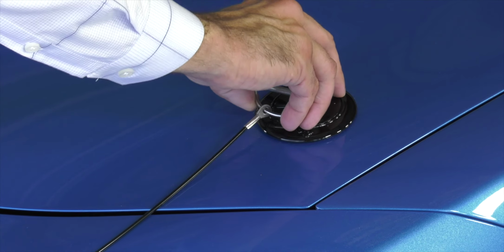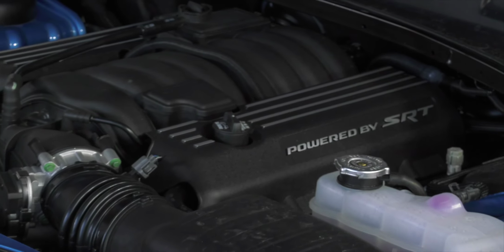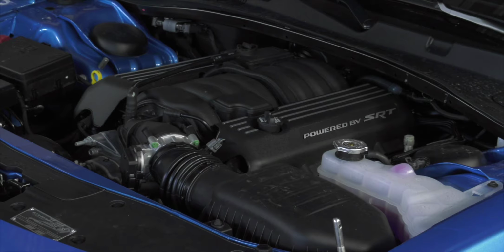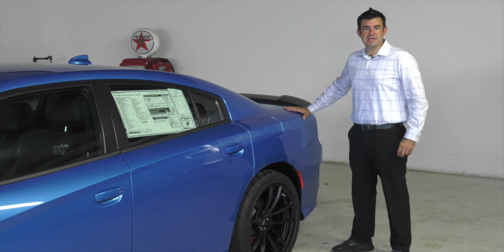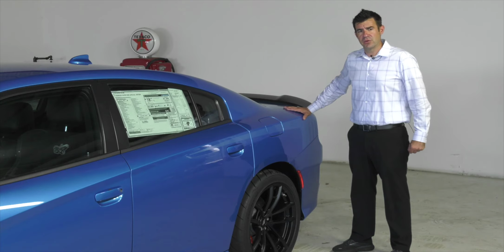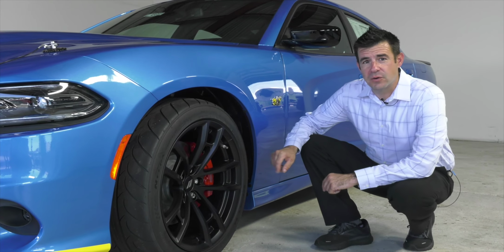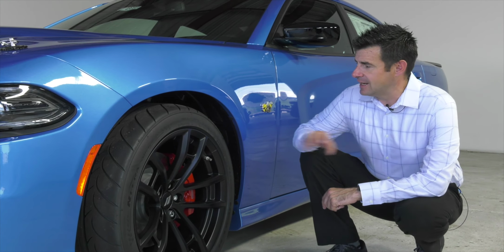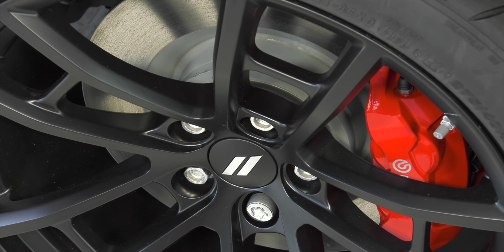Dodge Super Bee, Engine, Suspension, Wheels & Brakes, Orlando, Titusville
The highly anticipated 2023 Dodge Charger Super Bee Special Edition, limited to only 1000 cars. With an unmistakable passion for automotive history, Jakes Classics delves into the allure of vintage cars, showcasing their timeless beauty and iconic designs. From the iconic VW Beetle and classic Type 2 Bus to the luxurious Lincoln Mark V and powerful Grand National, Jake's in-depth reviews and restoration projects breathe life back into these automotive legends. But the centerpiece of this video is undoubtedly the 2023 Dodge Charger Super Bee Special Edition. This modern masterpiece combines raw power, cutting-edge technology, and a design that pays homage to the classic Super Bee muscle cars of yesteryears.

00:00 Dodge Charger Super Bee - Intro
0:09 Super Bee Engine
0:32 Super Bee Suspension
0:57 Super Bee Wheels & Brakes
1:27 Close

Come see the 2023 Dodge Challenger Super Bee Special Edition and so much more at Boniface Hiers. Melbourne, Merritt Island, Titusville, Orlando